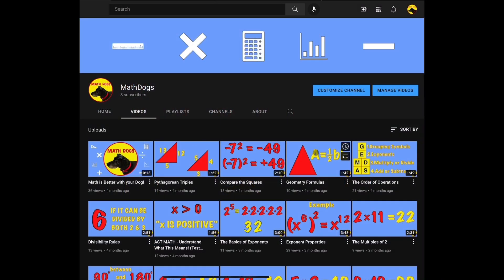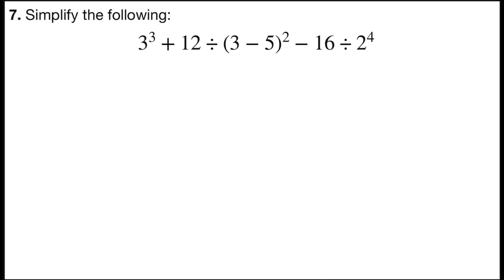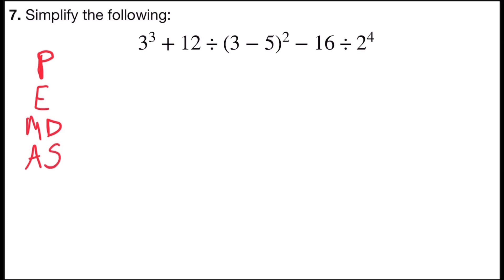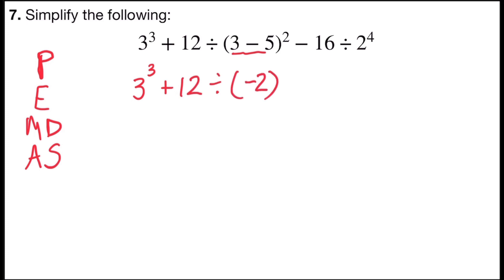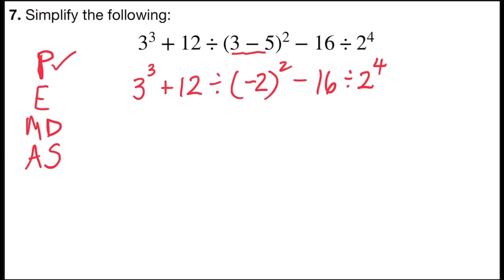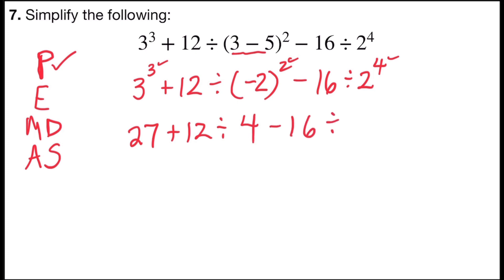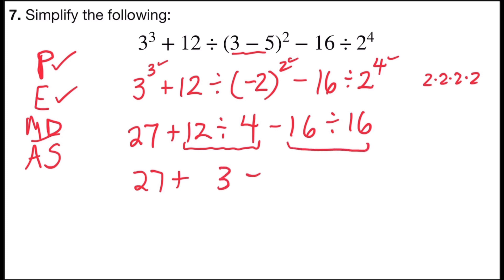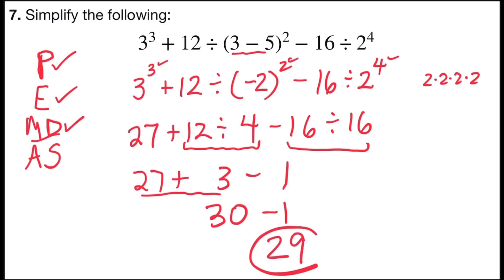Math Practice Test Prep 4 (Order of Operations!)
Practice math problems to help with test prep.  Use the order of operations to simplify an expression. Returning to college and need review for an entrance exam or college test? This series of problems will help with all skills necessary for a variety of tests from career based, community college, university, military, high school equivalency, and standardized tests. Great for Algebra 1, Algebra 2, Middle school math, and college math.  Help with standardized test prep, high school equivalency exam, high school state test prep, and college entrance test.  Study guide for review of many math topics.  This video is a one example breakout from the Math Practice Test Prep  4 longer format video.  Learn Math.  Help Dogs.